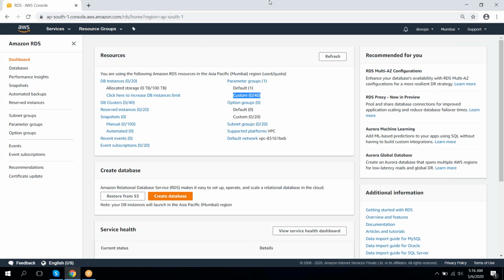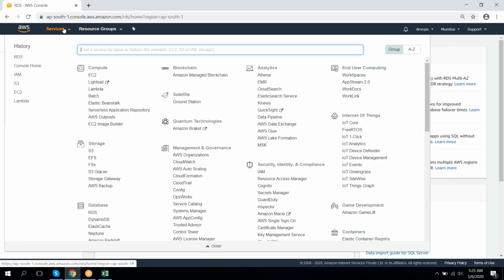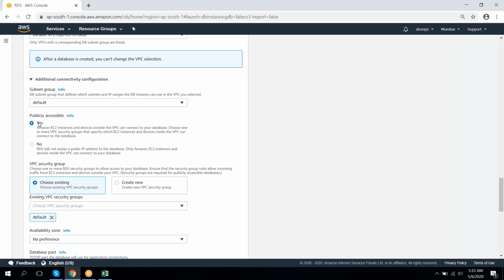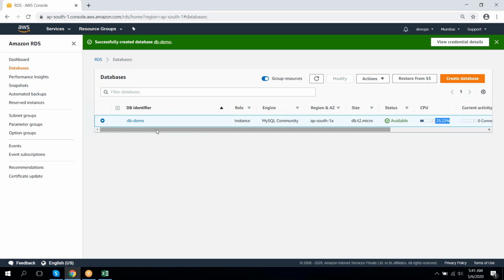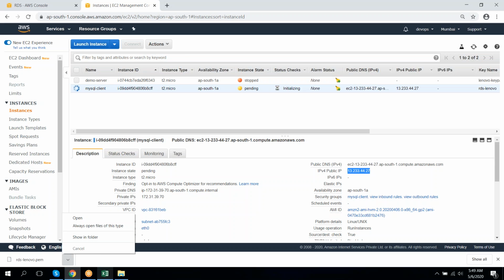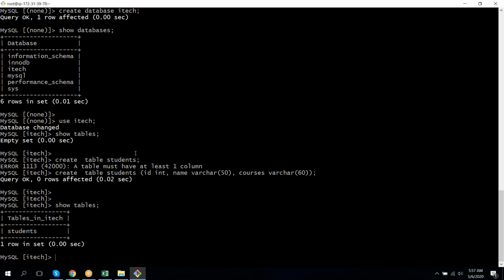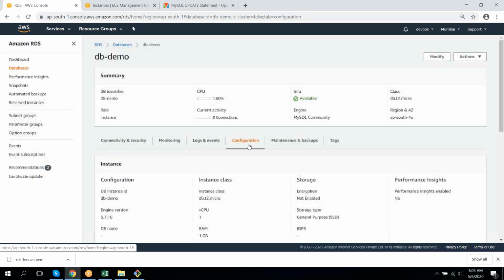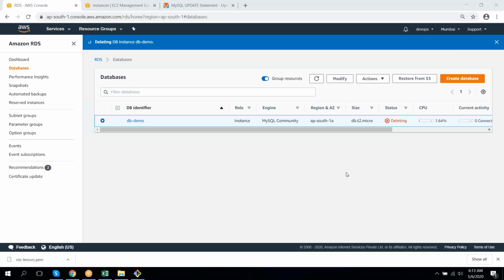2020 05 06 05 07 AWS WITH DEVOPS